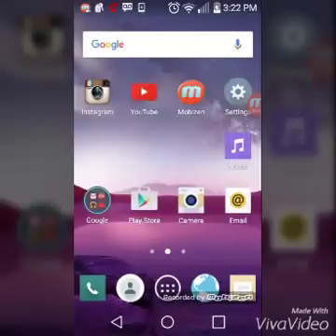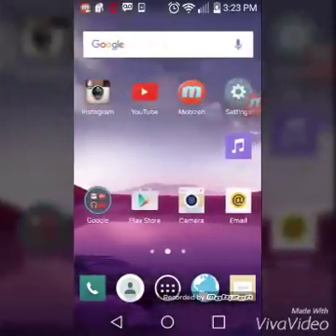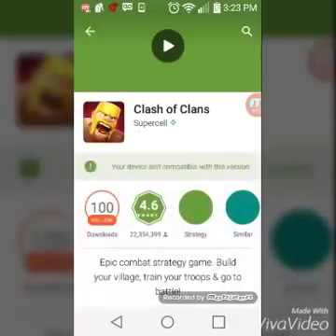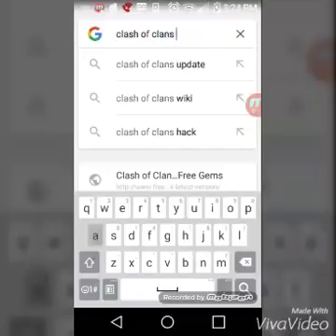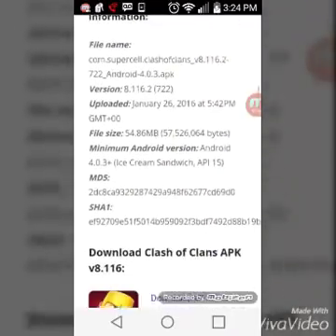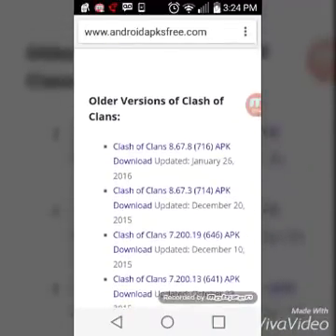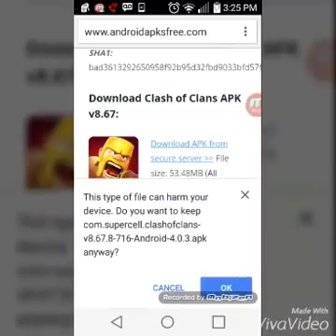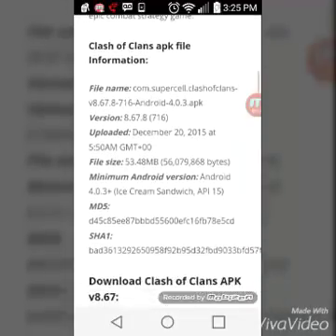*Any app* How to fix your device isn't compatible with this version 2018